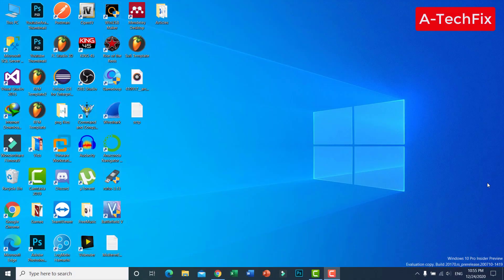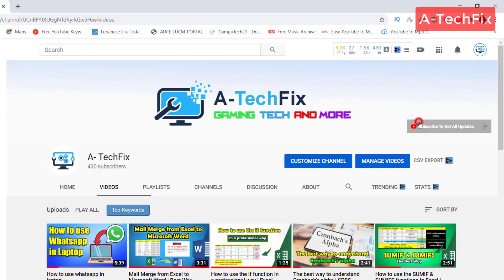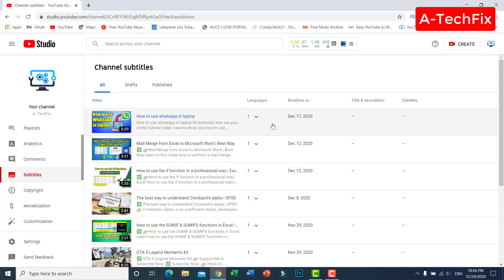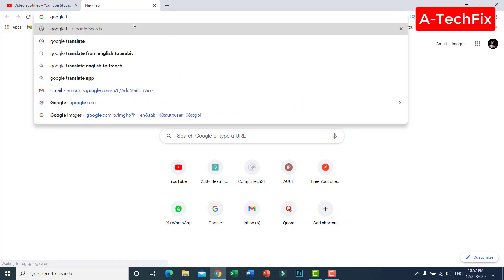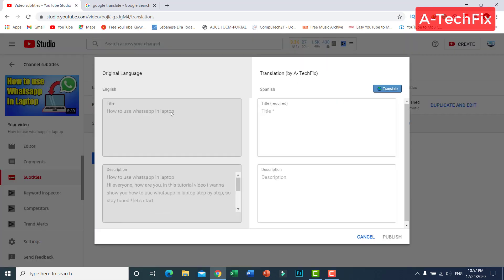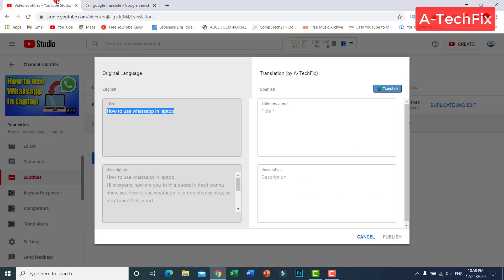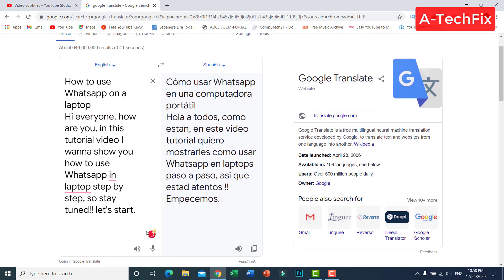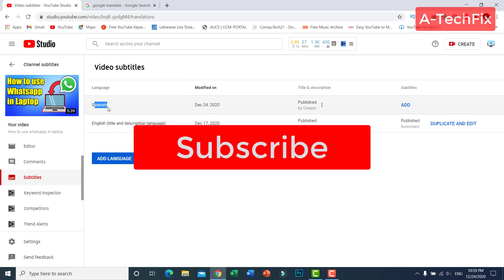How to translate YouTube videos to English or any language (New Update 2021)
Thank you for respecting the terms of this license! How to translate YouTube videos to English or any language (New Update 2021)
Hi everyone, how are you, in this tutorial video I wanna show you step by step how you can translate your youtube video to any language you want, or how to translate YouTube videos to English as an example, so stay tuned!! let's start, and don't forget guys to like and subscribe to my channel in the link below, thank you for watching.